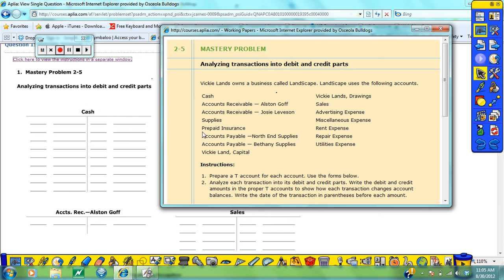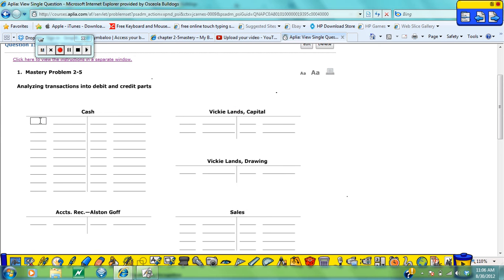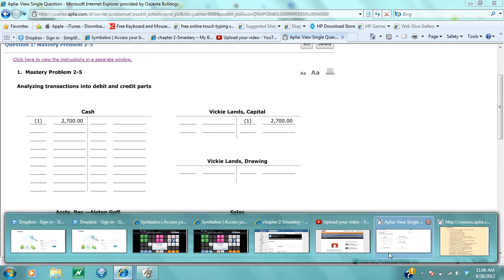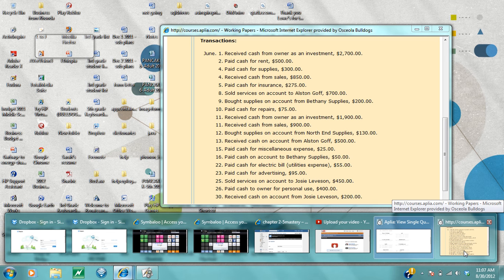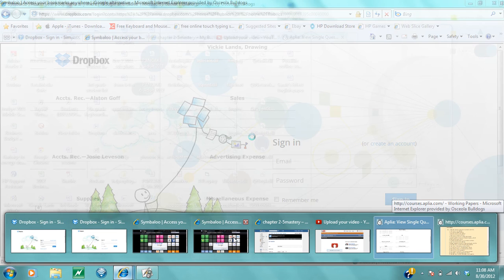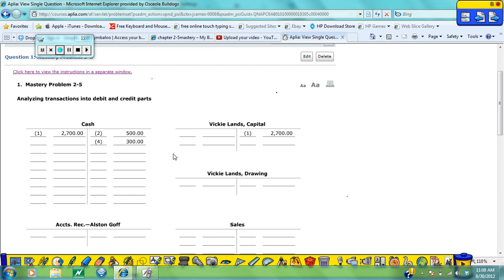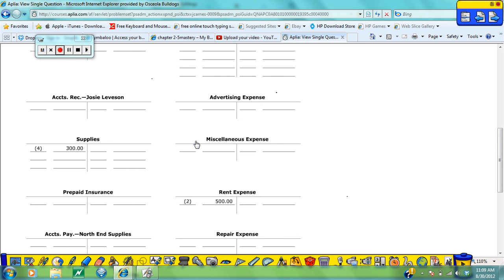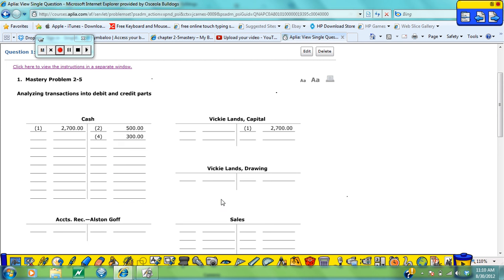2 5 Mastery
Chapter 2 - 5 mastery to help you get started